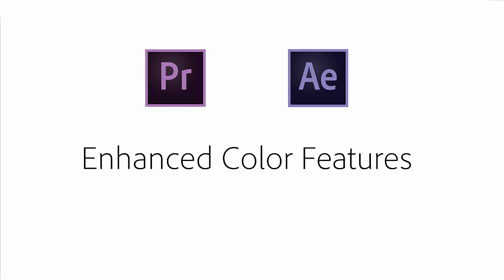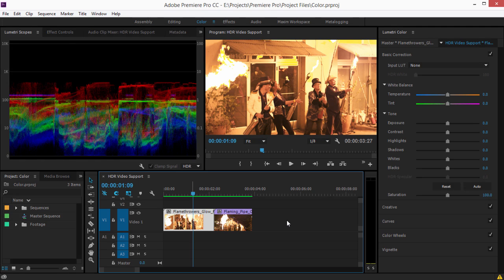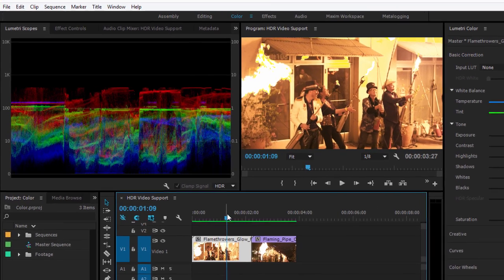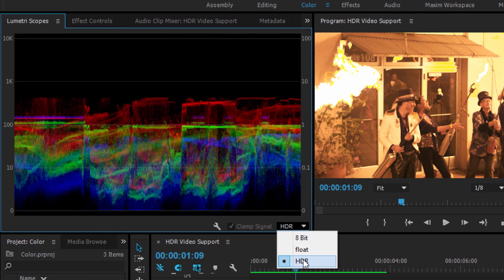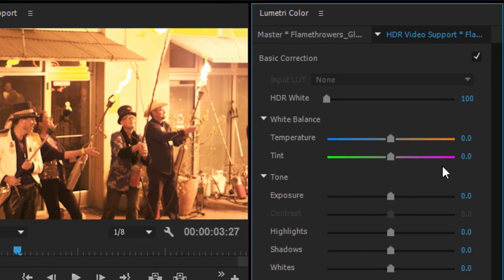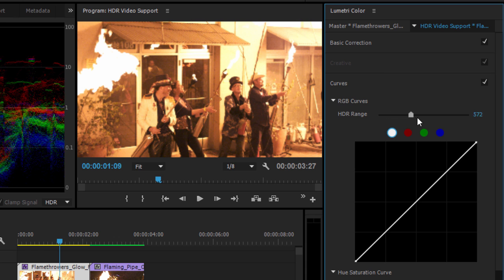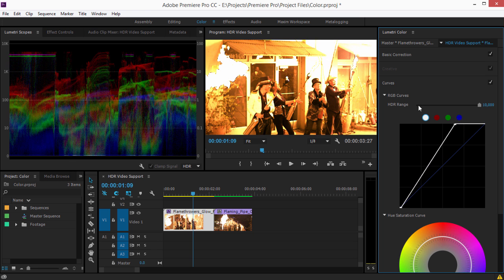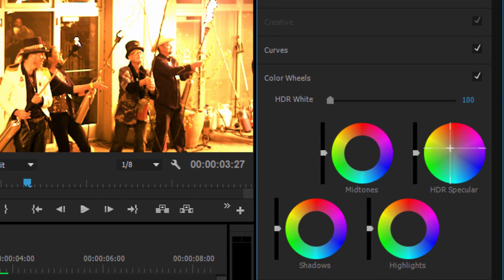High Dynamic Range Workflows | Adobe Creative Cloud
In the latest update to Adobe Premiere Pro CC experience increased responsiveness and improved playback when working with High Dynamic Range video to give you a compelling, more realistic visual experience, with extra flexibility when adjusting color and brightness. Learn more about Adobe pro video & audio tools